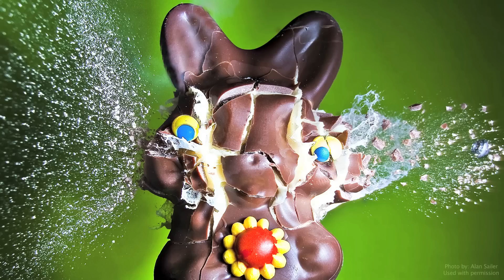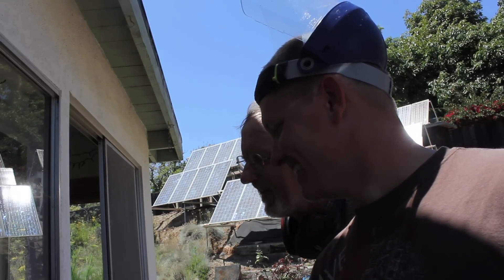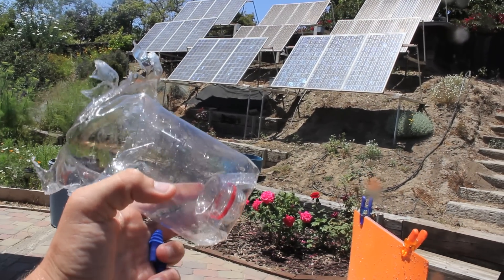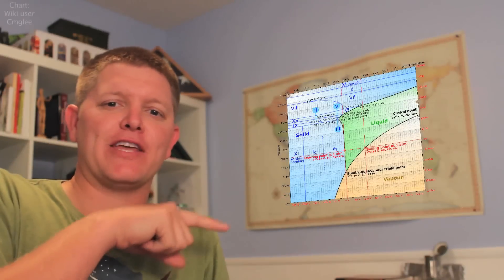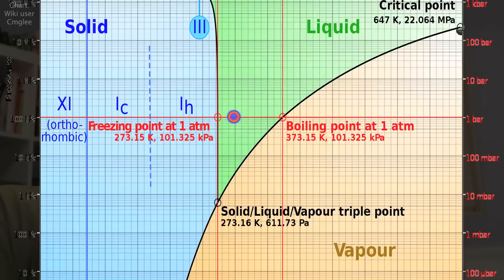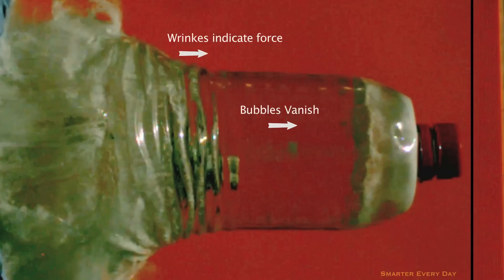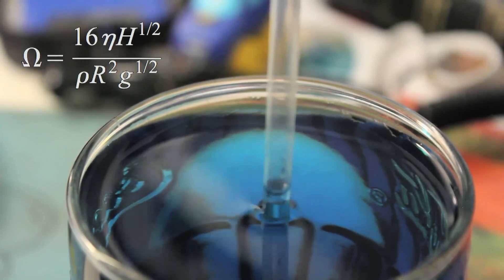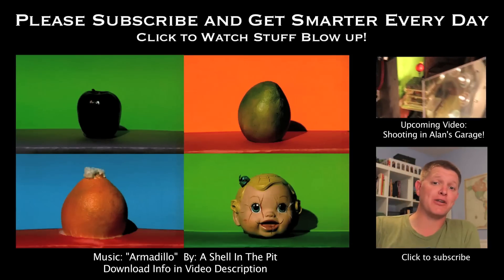Underwater Explosions (Science with Alan Sailer!) - Smarter Every Day 63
This is an extremely difficult Fluid Dynamics problem. It's very difficult to explain how complicated it is.  All fluid dyanamics professors I showed this to were baffled!

Many of you have asked for the Raw Data so you could do your own analysis.  Here it is:

Artist Info:
Gordon McGladdery wrote & Recorded the song "Armadillo"

Oscillations of a fluid in a pipe (kind of like a drinking straw)
What's interesting is that the deeper the straw is in the water, the more oscillations you'll have because the pressure difference is higher!

(Thank Gene from MD for that last link)

❓Mystery Item (just for fun)
Things I use and like:

f you REALLY liked it, feel free to pitch a few dollars towards their college fund by clicking here:

Warm Regards,

Destin